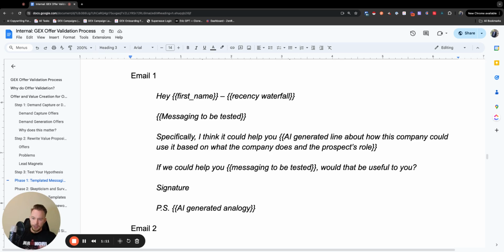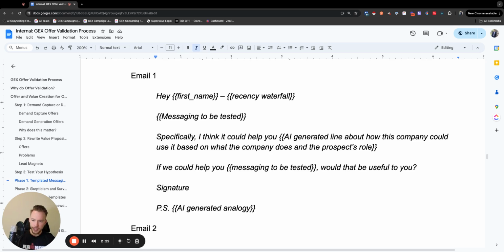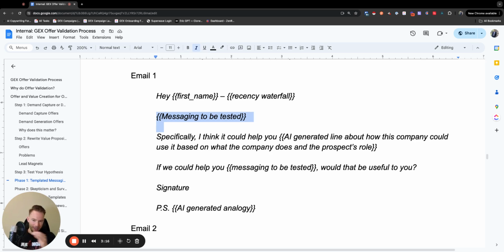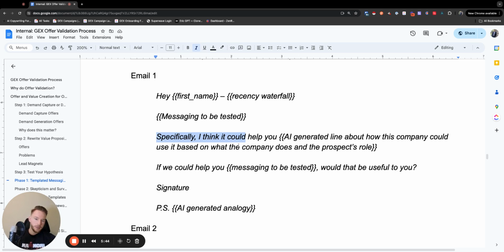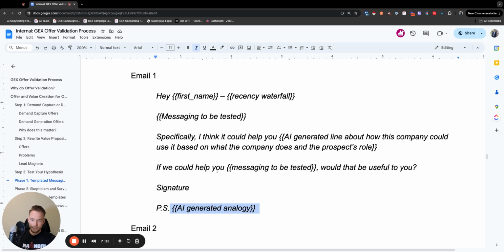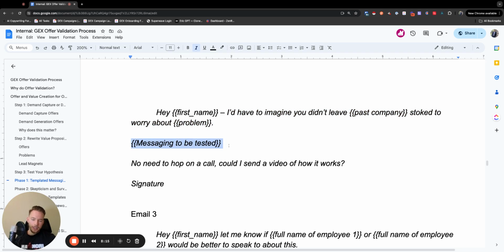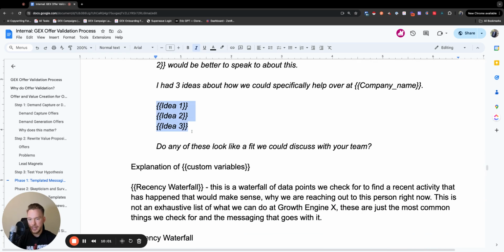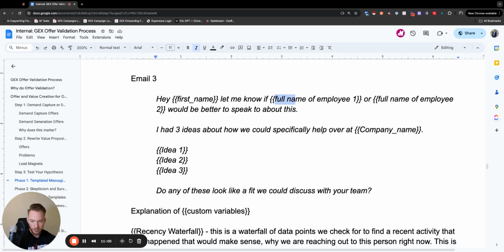Our Go-To Cold Email Template at GEX